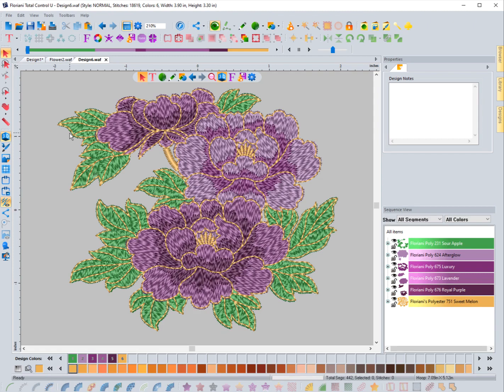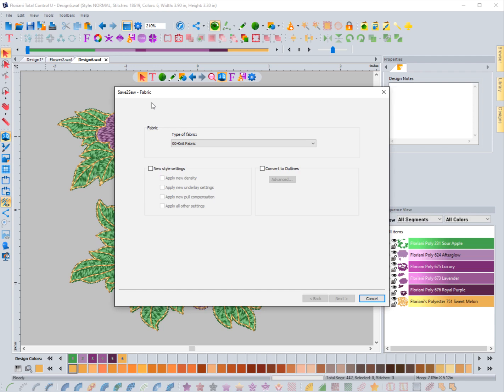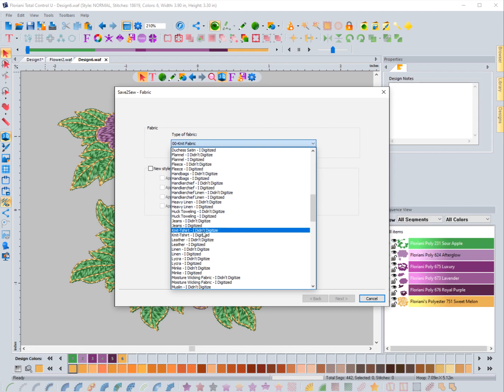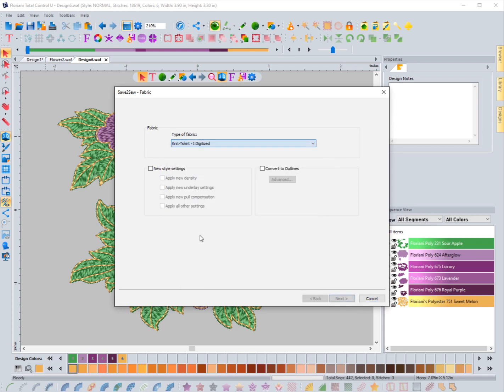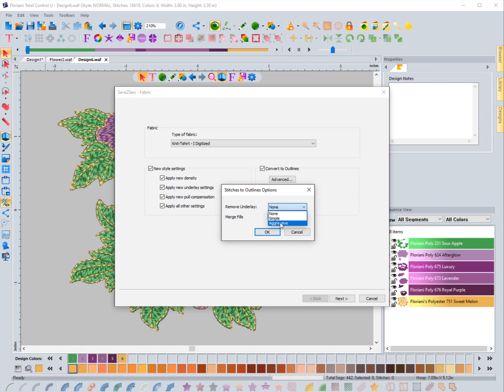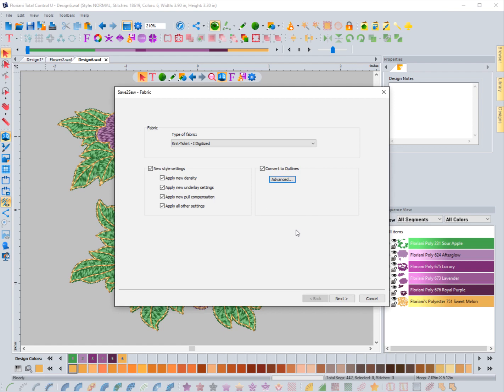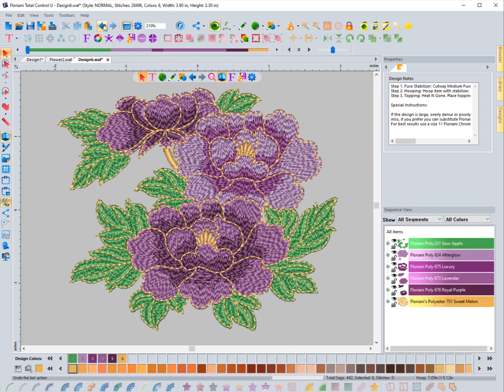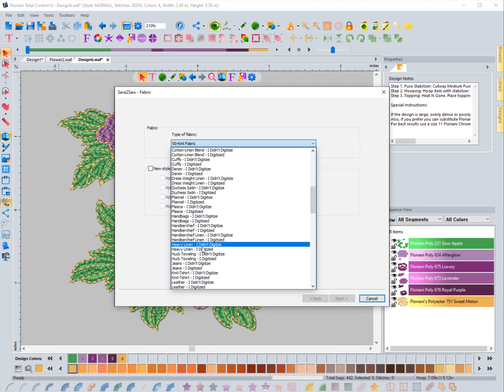Save 2 Sew Tool | Floriani Total Control U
In this video, I show how to use the Save 2 Sew tool in the Floriani Total Control U (FTCU) embroidery digitizing software.